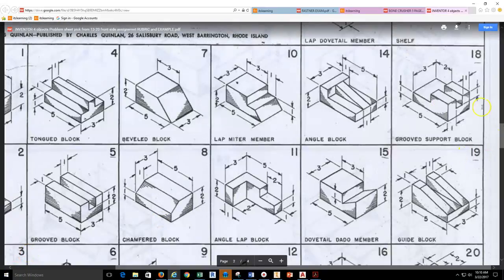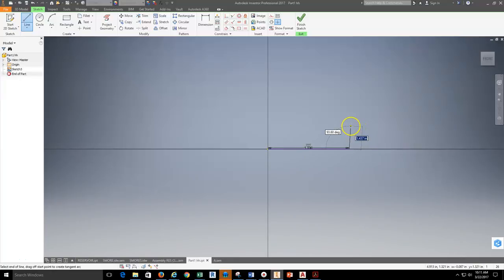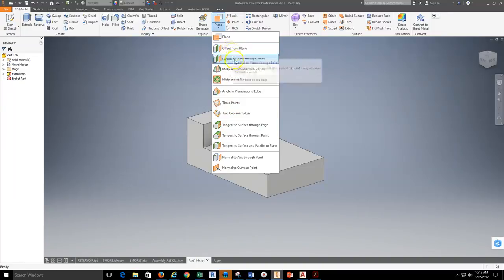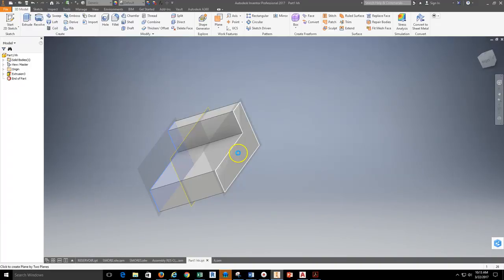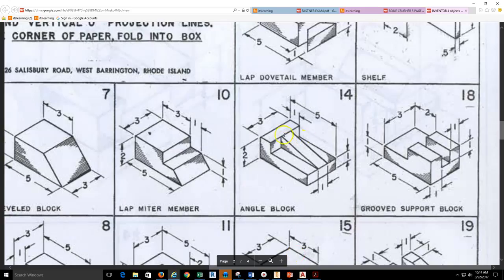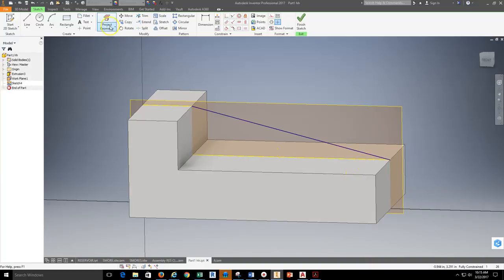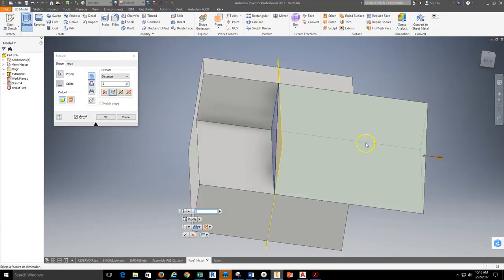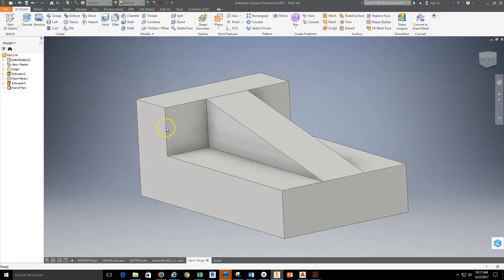Inventer Pro 2017-Work Plane Btw -Two Planes - Extrude Sym